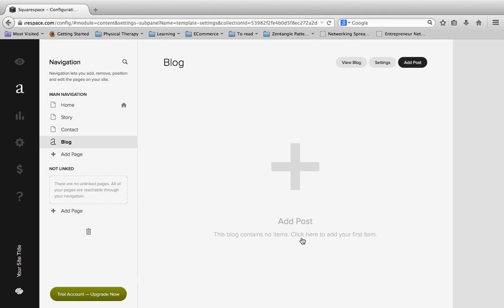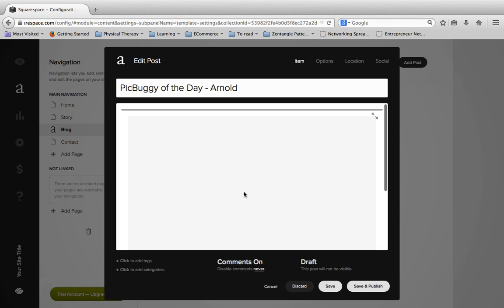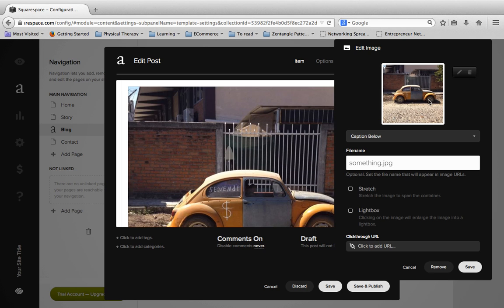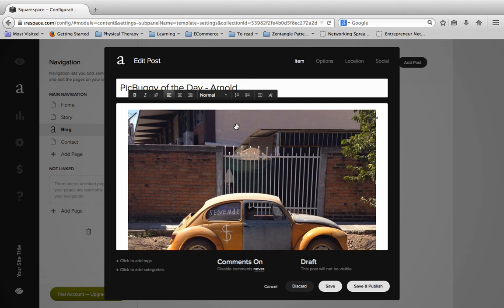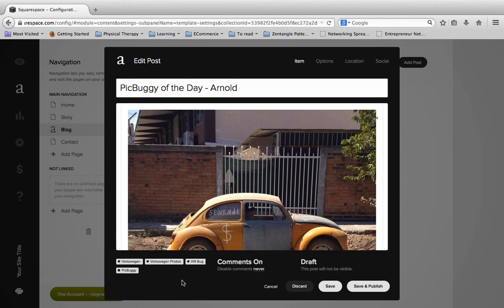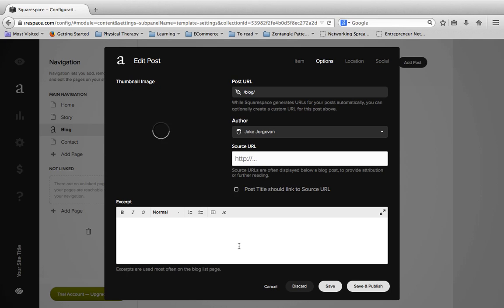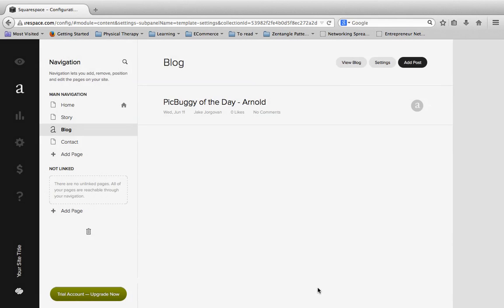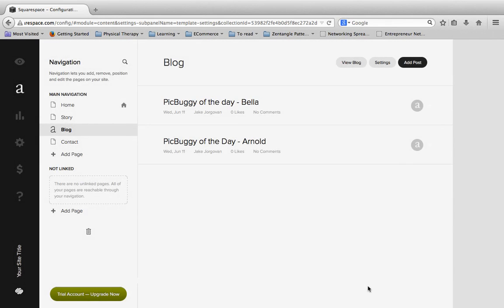How to set up a blog on squarespace